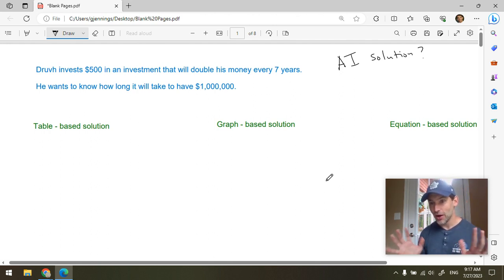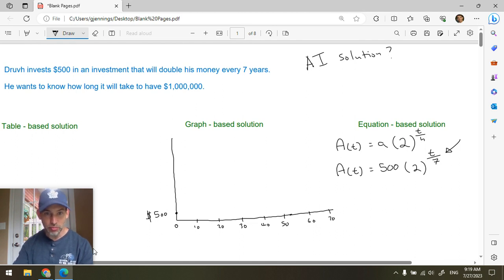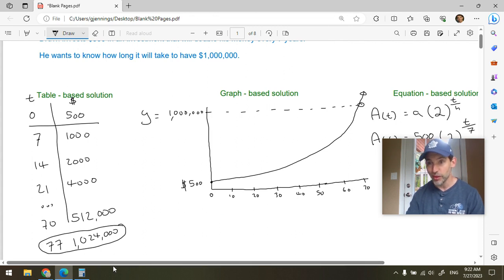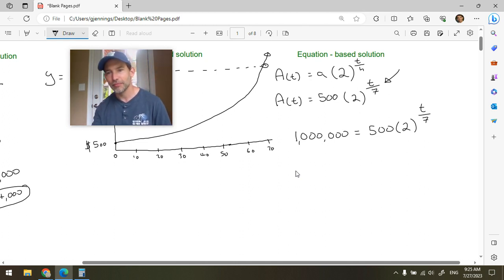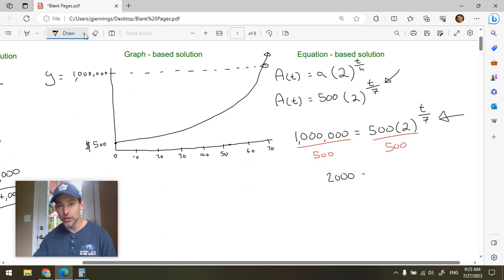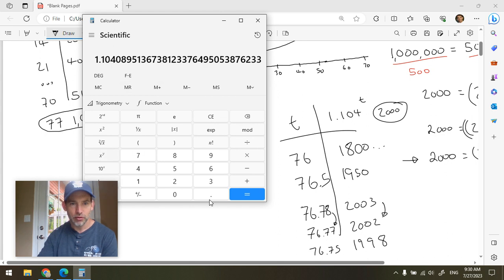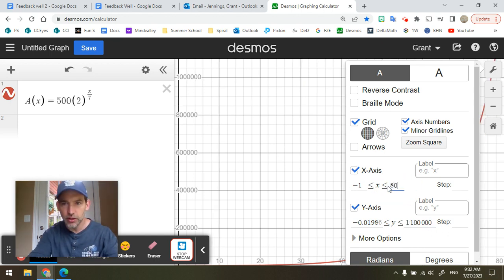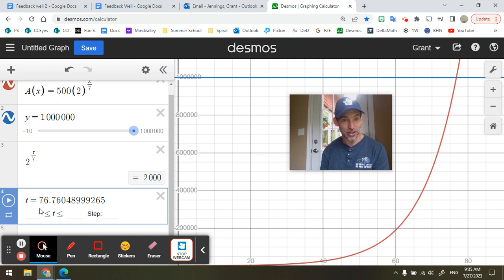How Graphs, Tables and Equations work together MCR3U